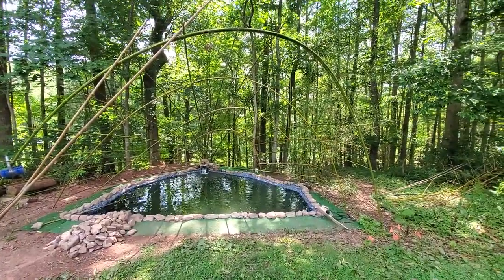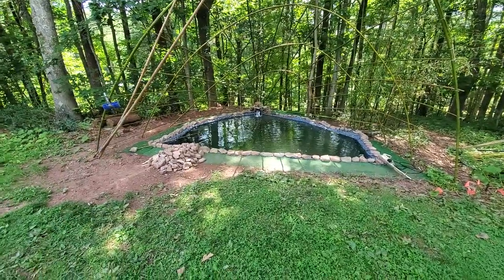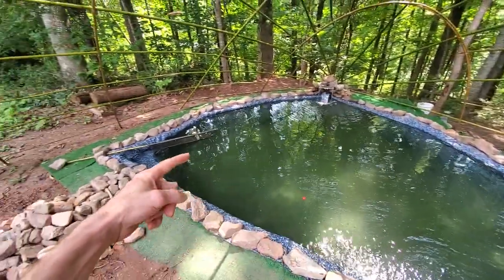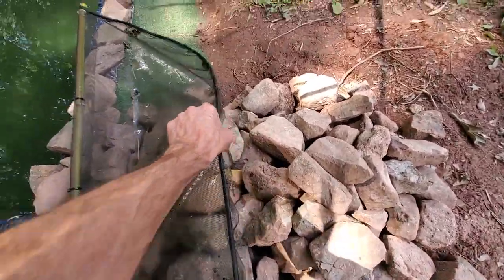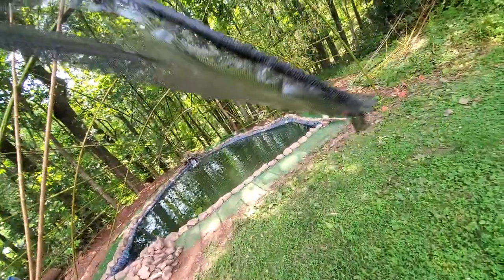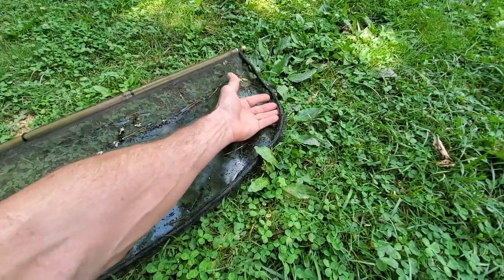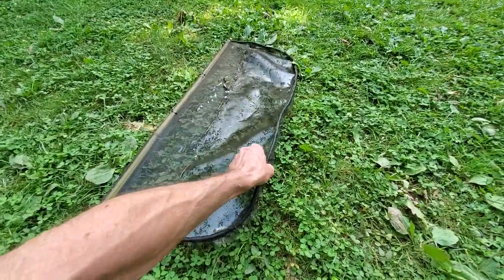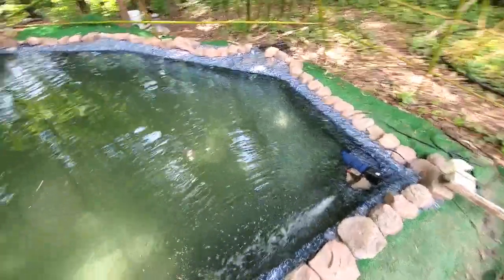Swimming Pool Passive Skimmer ? PT1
Swimming Pool Passive Skimmer?